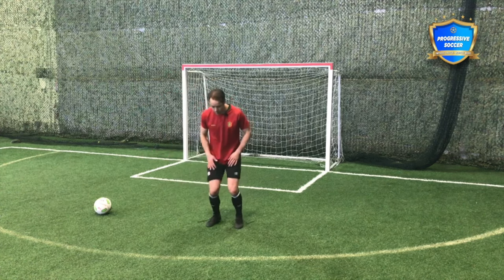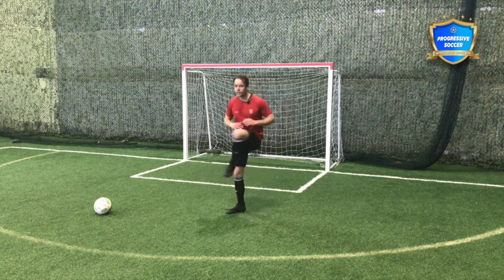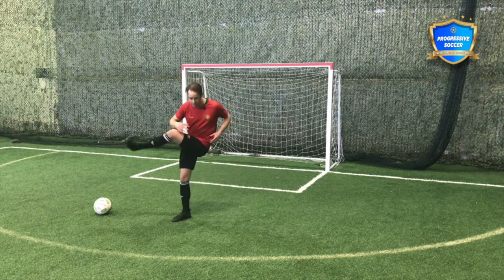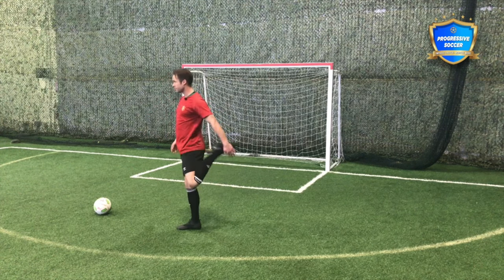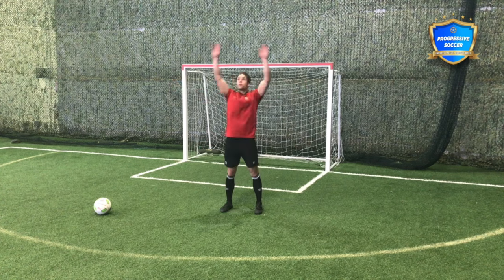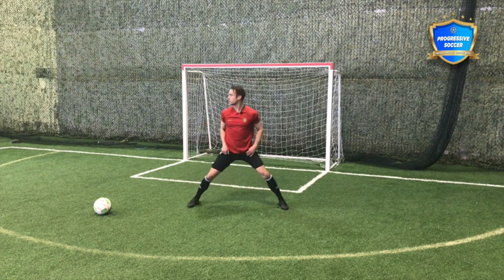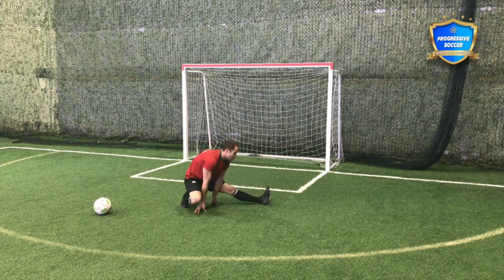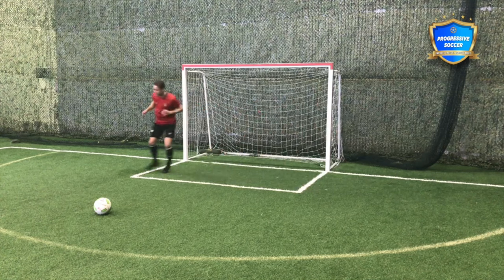FULL Football Warm Up / Soccer Warm Up Routine (before a game)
Striving to dominate the field? It all starts with the right football warm up. In this video, I'm breaking down the ultimate Football Warm Up / Soccer Warm Up Routine that will have you ready to conquer the game, move after move.

Join me as we dive into the why, how, and how long of warming up before those epic soccer battles!

Why Warm Up Before a Football Game:

I can't emphasize this enough – a solid warm-up is your secret weapon for peak performance. In this video, I'm laying out the key reasons why a football warm-up is non-negotiable. It's not just about preventing injuries (though that's crucial!), but also about priming your body and mind for the beautiful game. Elevate your play, reduce the risk of strains, and set the stage for a standout performance. Your future self on the pitch will thank you!

Get More Out of Your Football Warm Up:

Let's turn those warm-up minutes into pure gold. I'm spilling the beans on how to extract maximum benefits from every stretch and exercise. From football warm-up stretches to dynamic drills, we're covering it all. Whether you're a seasoned player or just starting out, these tips will amplify your warm-up routine, ensuring you step onto the pitch with confidence and agility. Get ready to take your warm-up game to a whole new level!

The Perfect Duration for Soccer Warm-Ups:

Ever wondered how long your warm-up should be before a soccer game? I've got you covered. Learn the ideal duration to prep your body for action without burning out. Whether you're into youth football warm-up drills or quick 5-minute football warm-ups, I'll guide you through the timing sweet spot for optimal results. It's not just about ticking minutes off the clock – it's about setting the stage for a soccer spectacle!

Curious about football warm-ups, football warm-up exercises, or fun football warm-up drills?

Or perhaps you're on the lookout for soccer warm-up drills, soccer warm-up stretches, or soccer warm-ups for 5-year-olds?

Look no further! Dive into this video to unlock a treasure trove of warm-up wisdom that caters to players of all levels and ages. Your search for the ultimate warm-up routine ends here!

Hit play, absorb the knowledge, and let's transform your warm-up routine into a game-changer. Your journey to becoming a soccer sensation starts with the perfect warm-up – let's make it happen!

- Coach Dylan